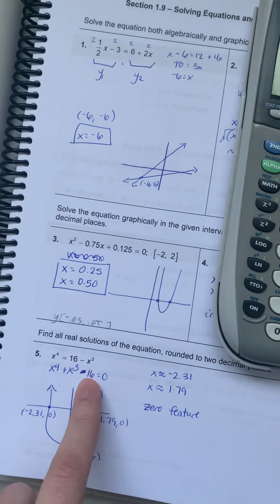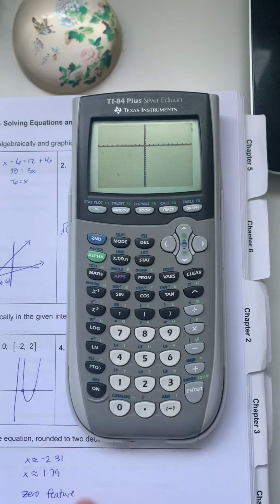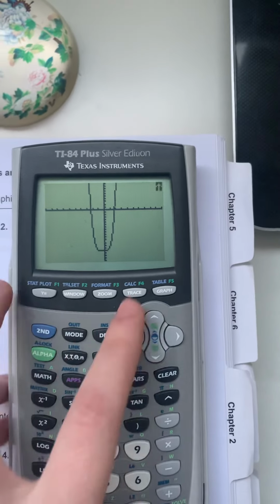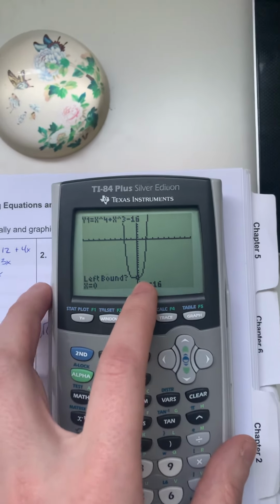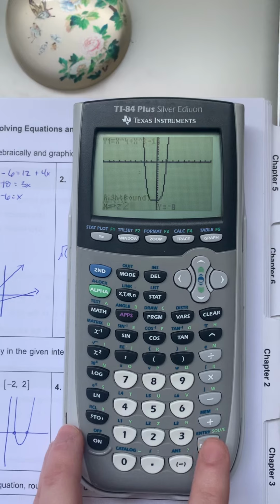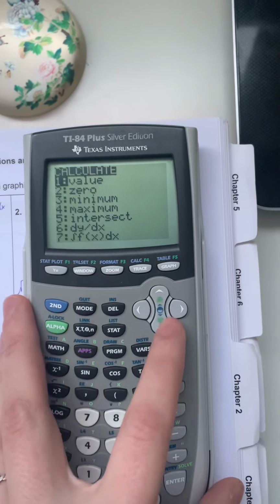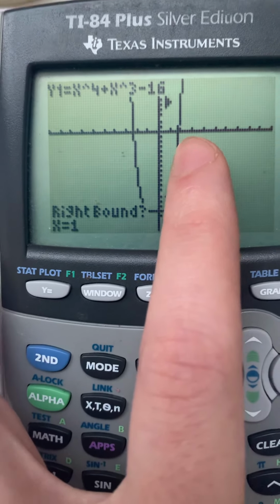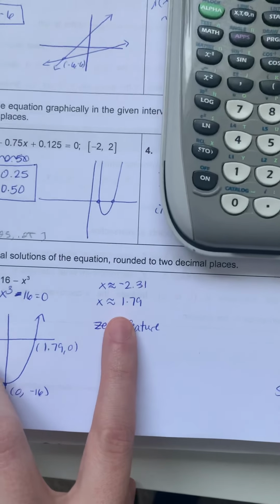1.9 Problem 5 (Zero)